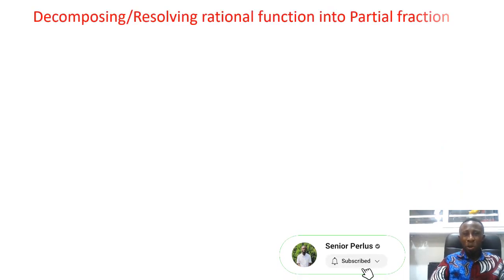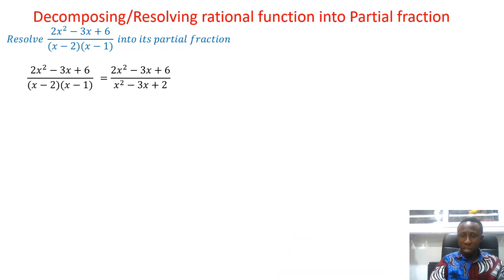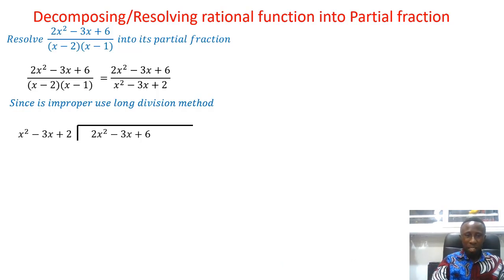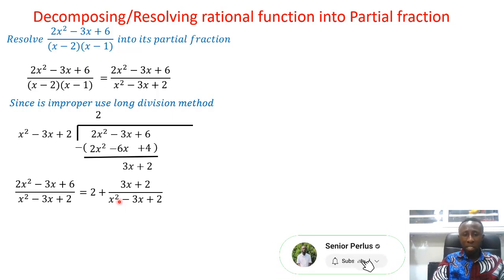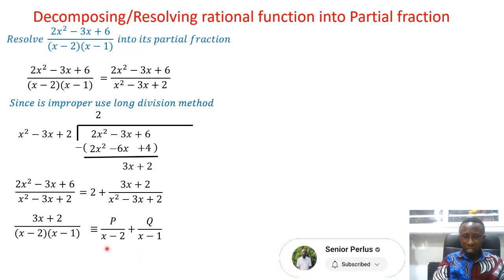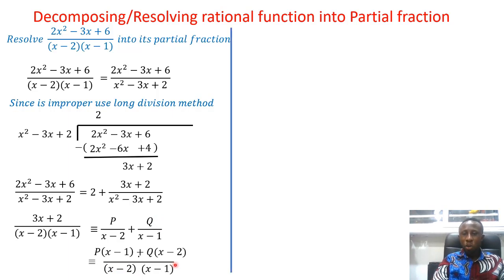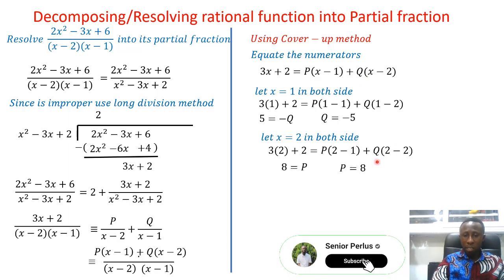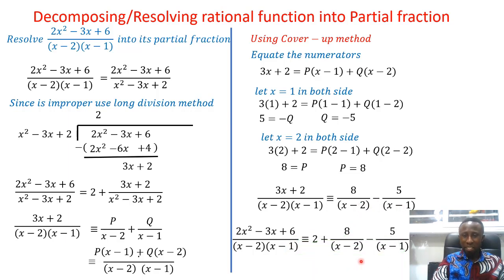Partial fraction pt2 (Resolving Improper function into partial fraction )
Solving Partial Fraction (Resolving Improper function into partial fraction)